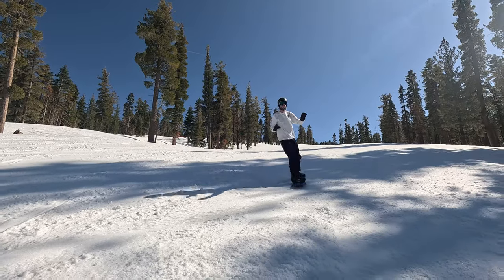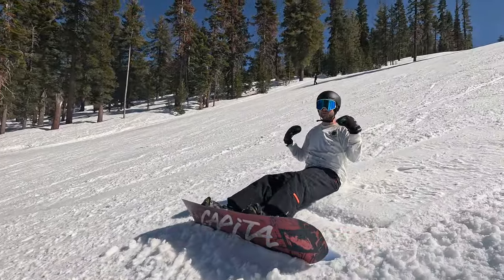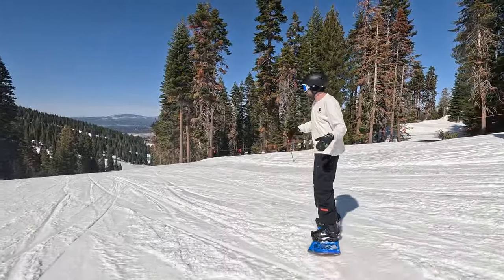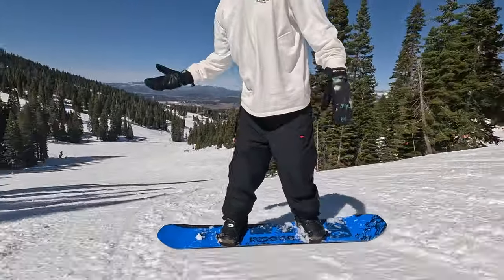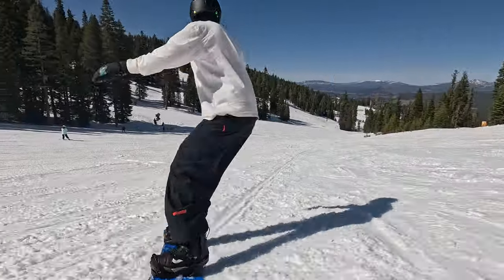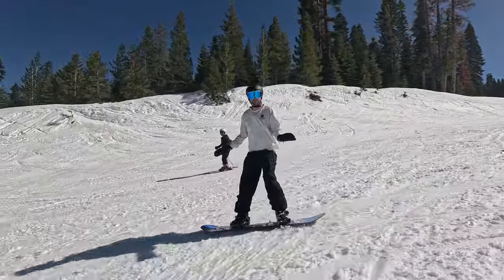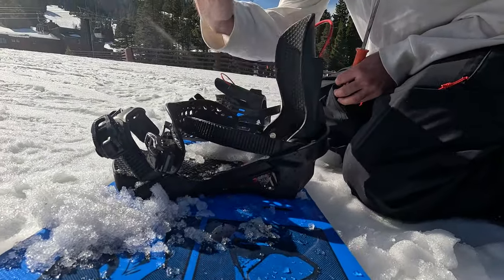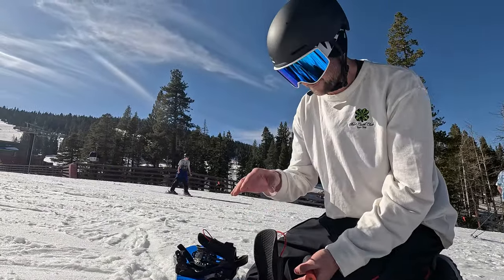How To Fix Heel Jutter In Your Snowboard Turns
OM Pulse Goggles Save 20% with Code: SPC20
Clew Step-In Bindings Save 10% with Code: SPC10